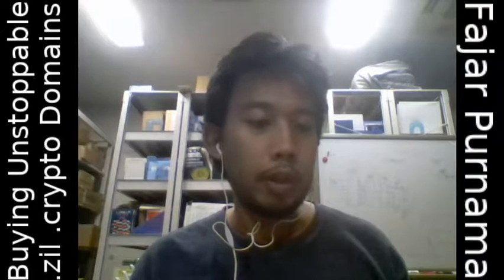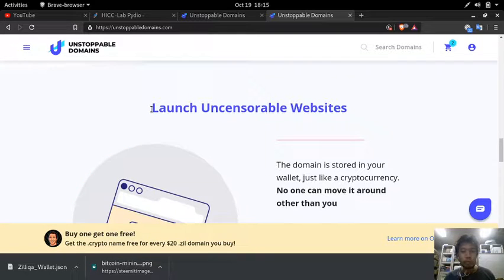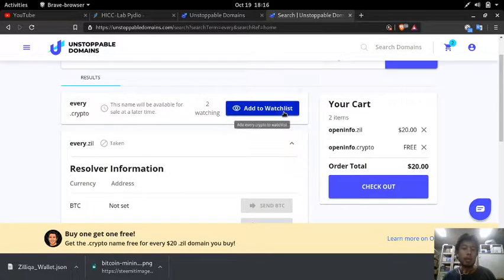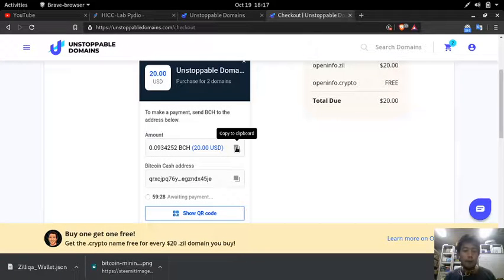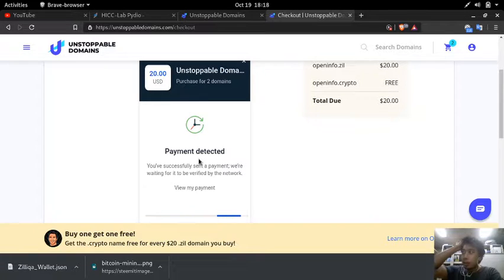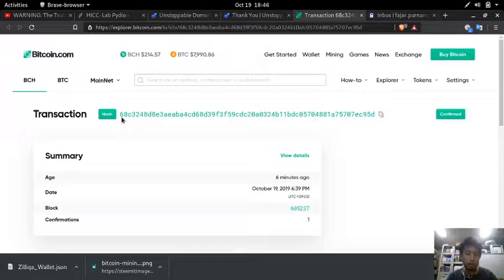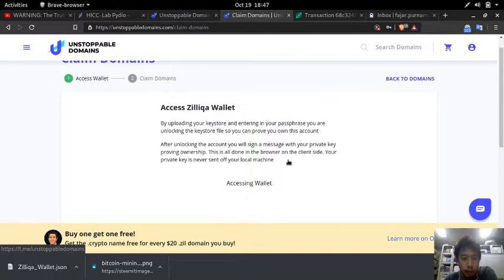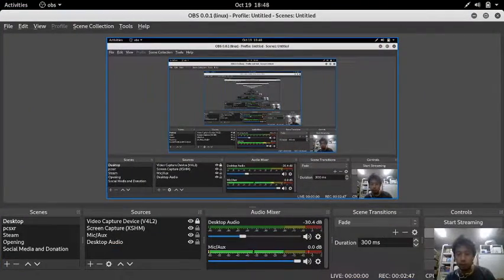Buying Blockchain Domain on unstoppabledomains.com with bitcoincash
One of the ingredients of uncensored website.